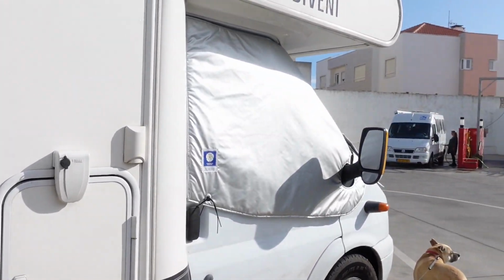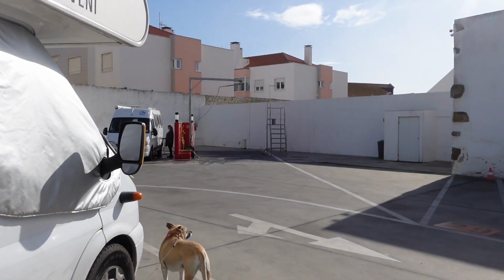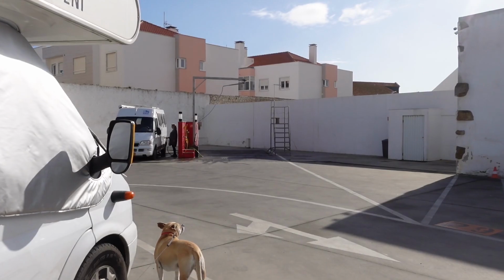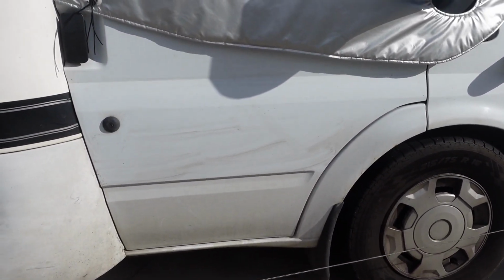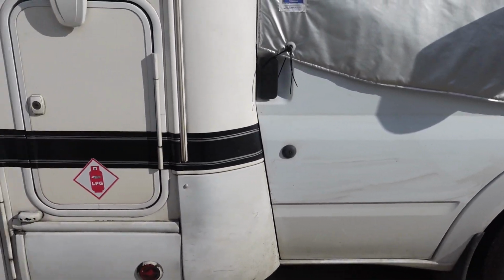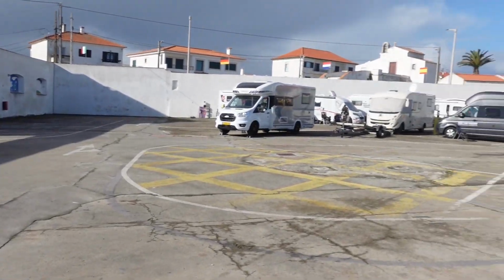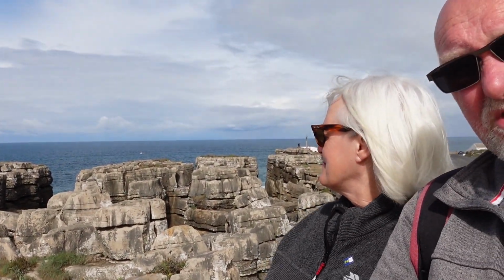finding the way 20 Peniche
Peniche, a town for everyone, Beaches, bars , quite areas, nature walks and history.

00:00 Peniche park up
02:36 The City walls
05:15 Fort du Luz
07:08 The headland
09:24 Church and lighthouse
13:38 Dolphins